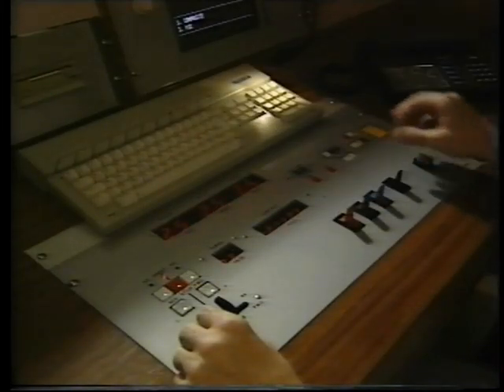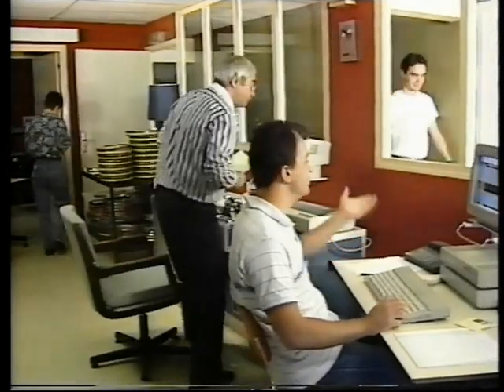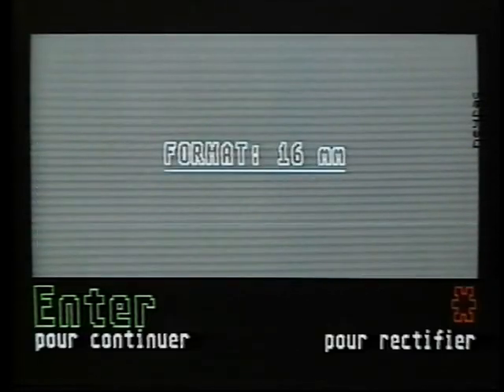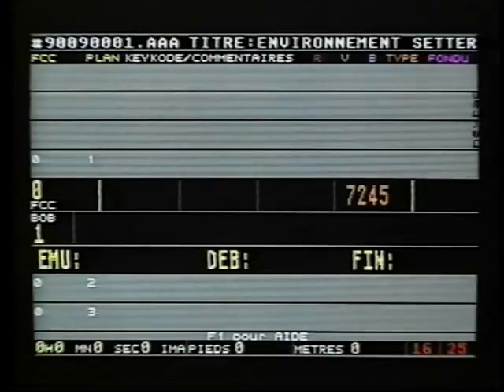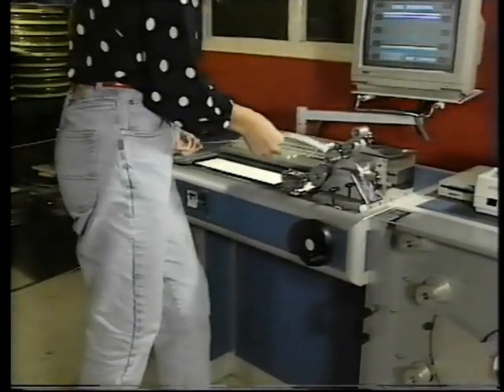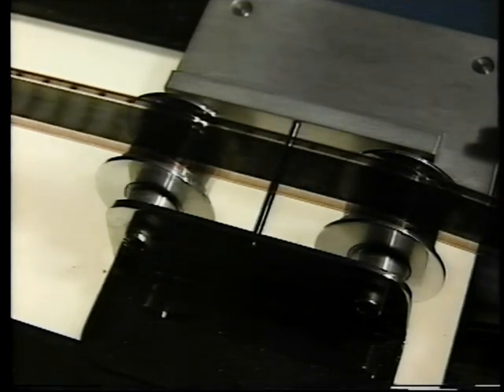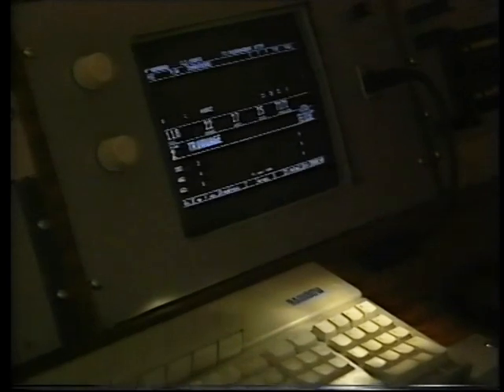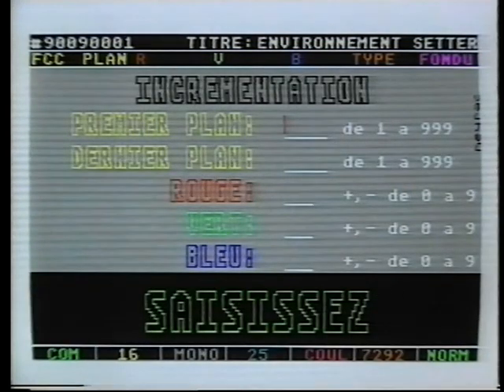The Rainbow System in the Debrie Setter Environment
Promotional film on the Rainbow Grading System sold by Debrie International.
Film produced by Neyrac Films.
Filmed at Laboratoires Neyrac Film in 1989.